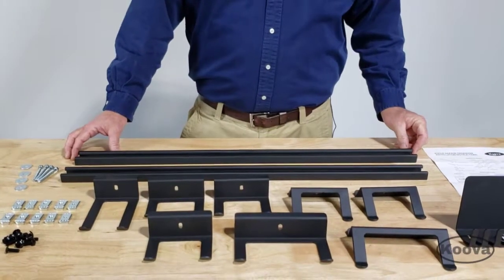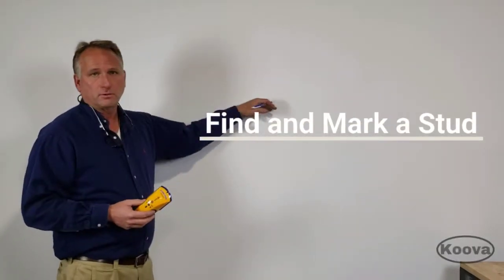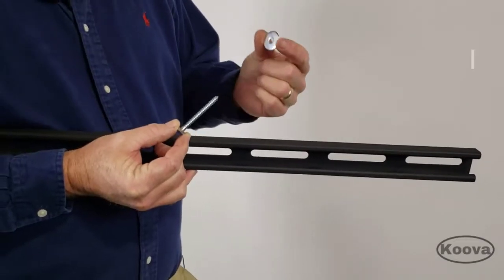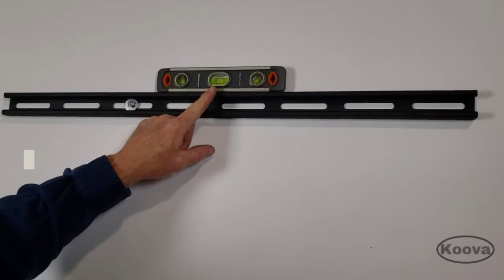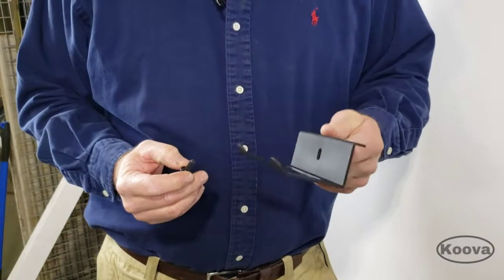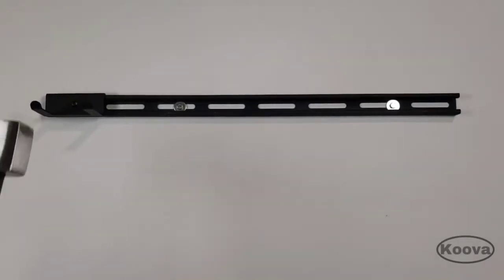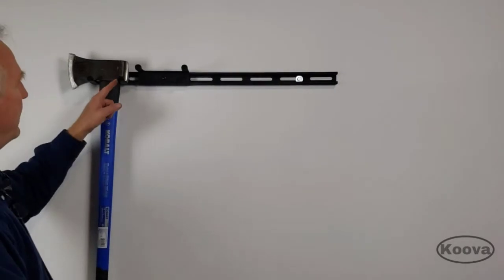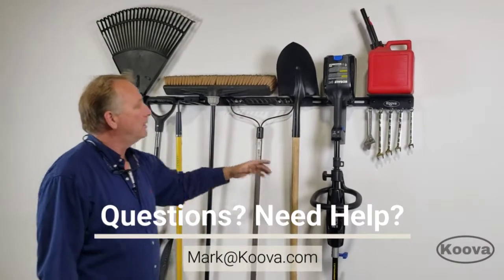Installing the Koova Garden Tool Organizer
How to Install the Koova Garden and Garage Tool Organizer in Just a Few Easy Steps